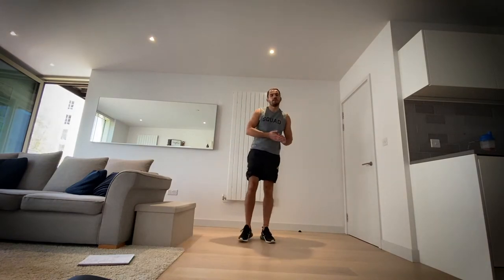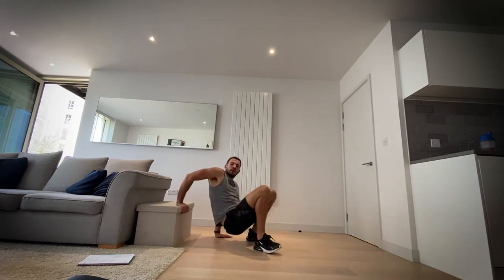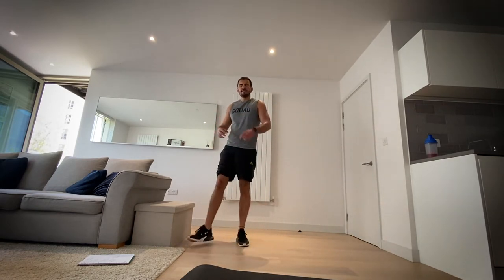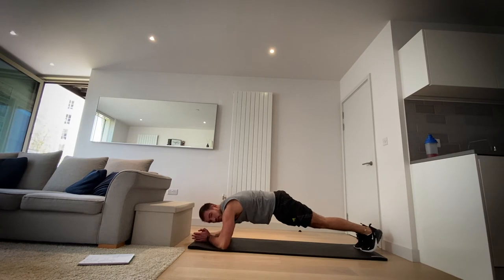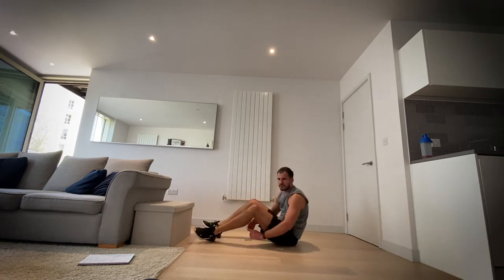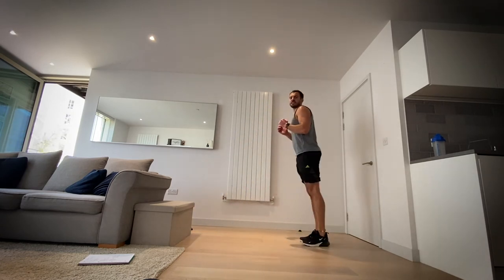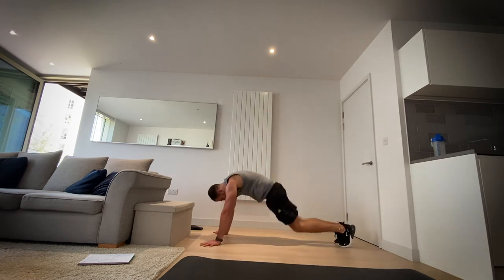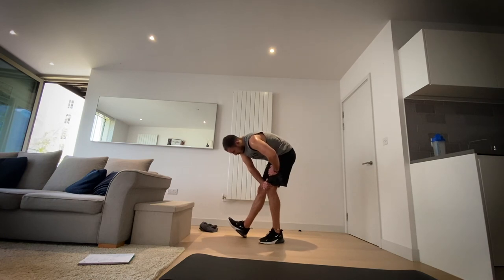HIIT: Upper Body Focus 1 - Strength and Tone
10 exercises, 4 rounds - this 23 minute workout will really get the blood pumping. With a focus on the upper body and core, suitable for all fitness levels.